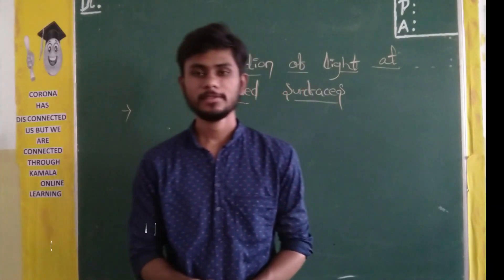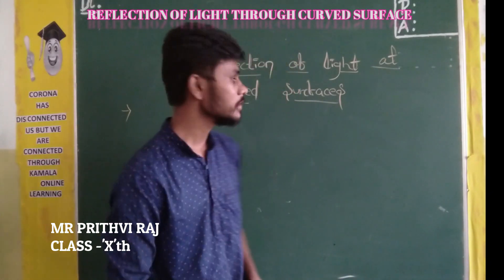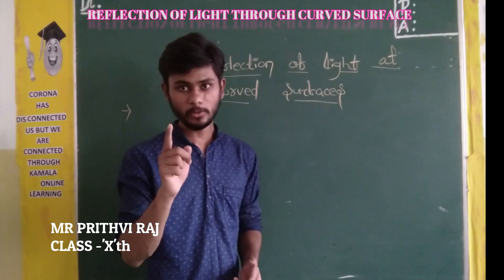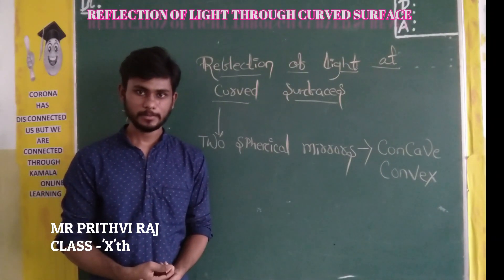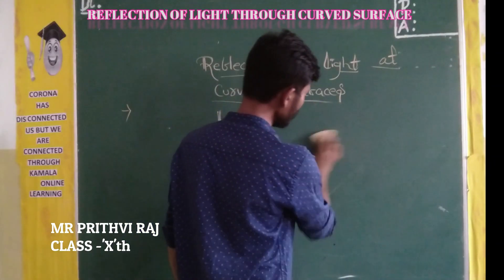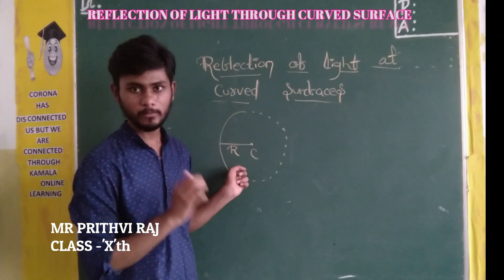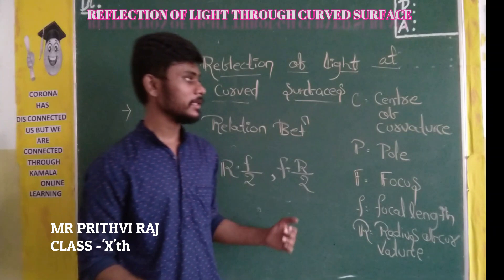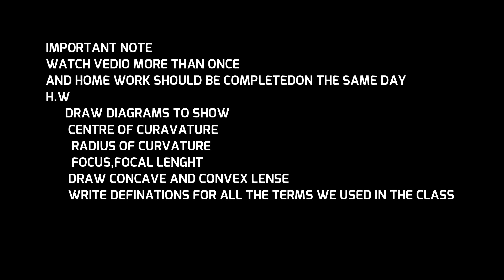10TH_CLASS_PHYSICS_LS1_PT1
kamalaonlineprogram
Hello Children!
Good Luck!
HAPPY LEARNING!